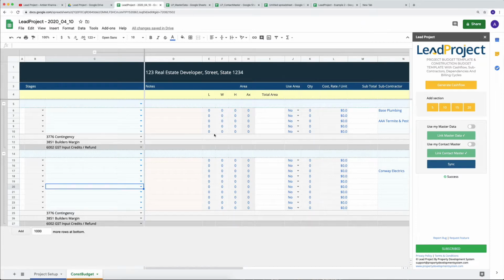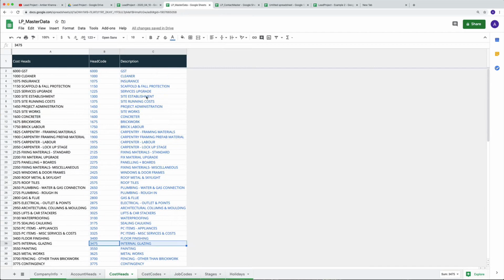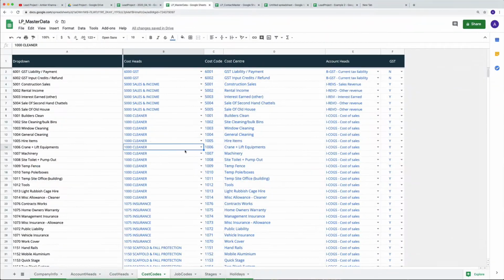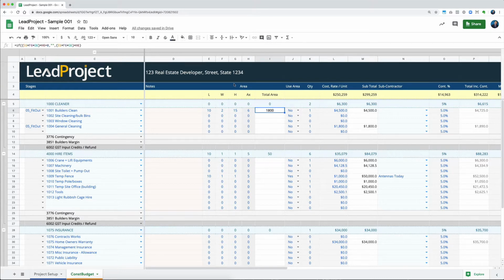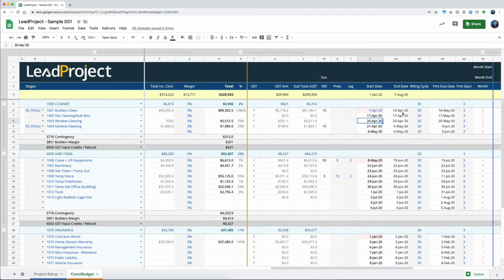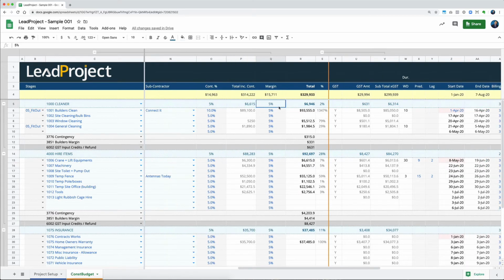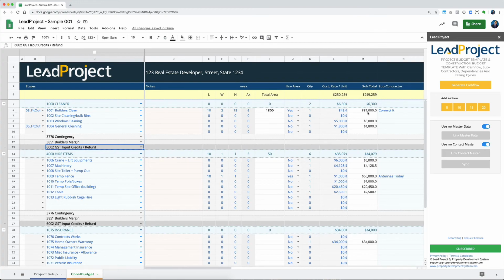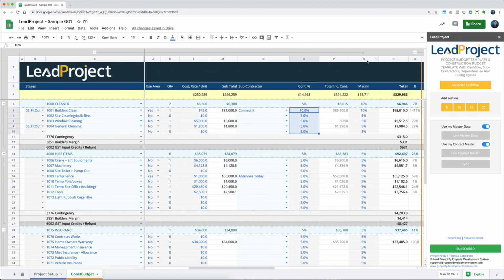Custom Cost Categories & Advance Features In Lead Project